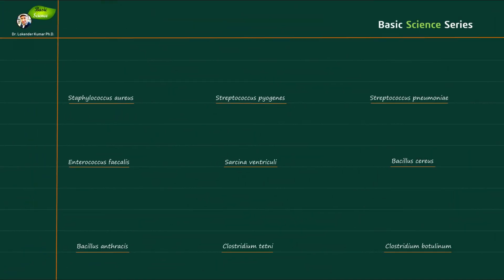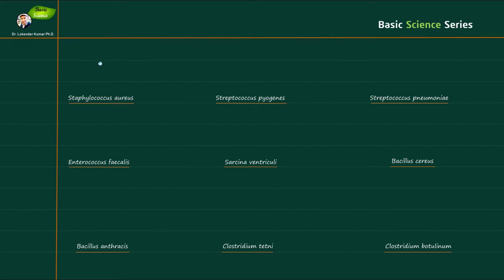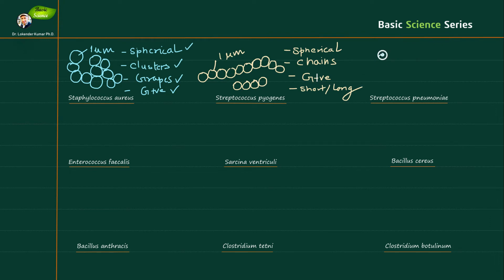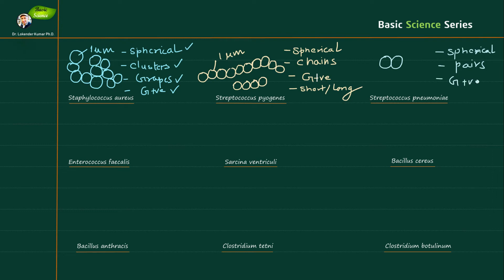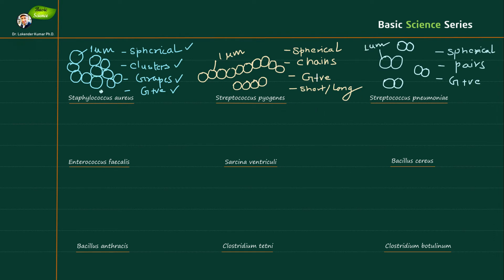Shapes of Gram-Positive Microorganisms | Bacterial cells | Cocci | Bacilli | Basic Science Series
Shapes of Gram-Positive Microorganisms | Shapes of Bacterial cells | Cocci | Bacilli | Basic Science Series
Gram-positive
Staphylococcus aureus is a Gram-positive, round-shaped bacterium that is a member of the Firmicutes, and it is a usual member of the microbiota of the body.
Streptococcus pyogenes is a species of Gram-positive, an aerotolerant bacterium in the genus Streptococcus. Found in chains.
Streptococcus pneumoniae, or pneumococcus, is a Gram-positive, spherical bacteria, alpha-hemolytic or beta-hemolytic, member, of the genus Streptococcus. Found in pairs.
Enterococcus faecalis: Cocci in clusters, gram-positive, short chains, diplococci, and single cocci.
Sarcina is a genus of Gram-positive cocci bacteria in the family Clostridiaceae. pack or bundle, after the cuboidal (2x2x2) shape on this bacteria.
Bacillus cereus is a 1 x 3-4 µm, rod-shaped, Gram-positive bacterium.
Clostridium is a Gram-positive, rod-shaped, anaerobic, spore-forming pathogenic bacterium.